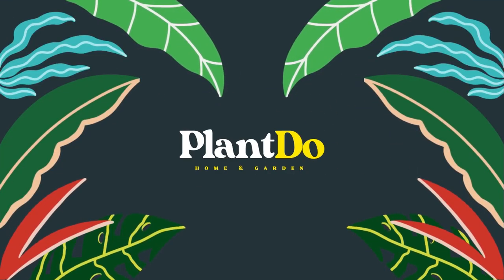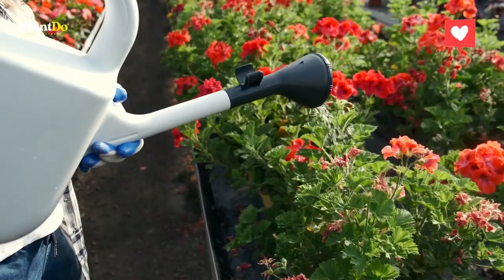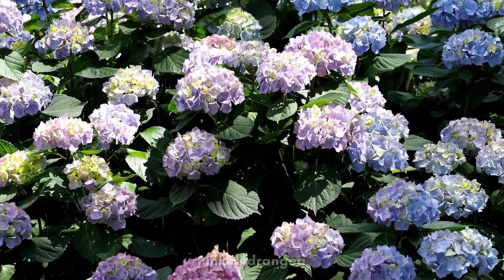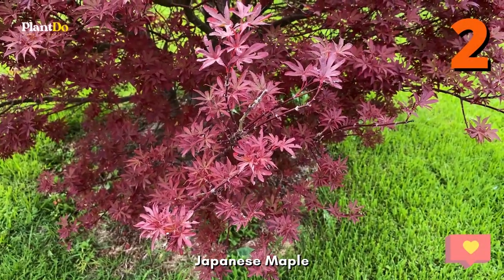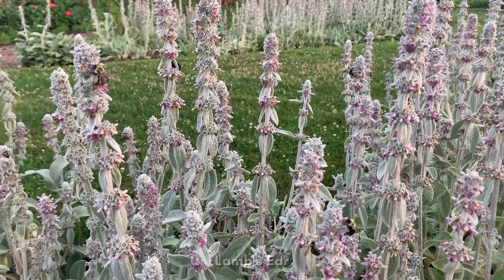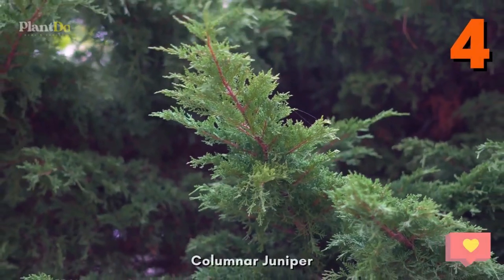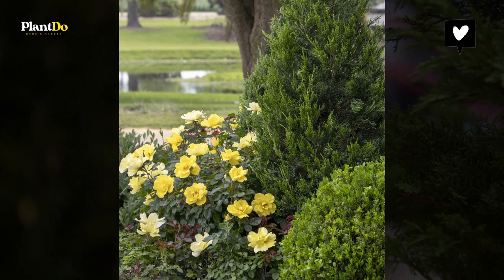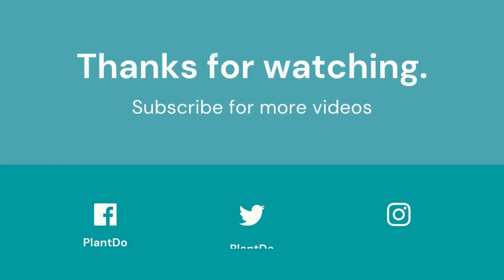5 Best Plant Combinations for a Gorgeous Front Yard 🌼🏠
Hi Buddies 💕! this time i'll give u video bout' 5 Best Plant Combinations for a Gorgeous Front Yard! hope u enjoy it!
⏱ Chapters
00:00 Intro
00:22 5 Best Plants Combinations for a Gorgeous Front Yard 🌼🏠
04:11 Outro

Hope you guys are entertained, thank you Gardeners!